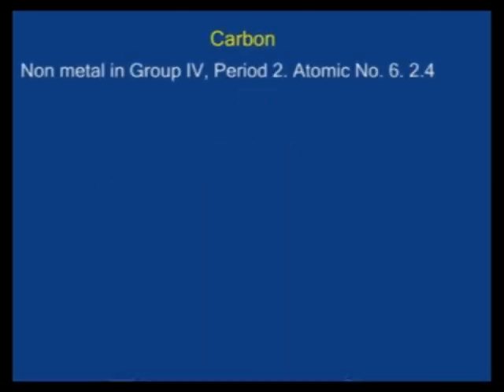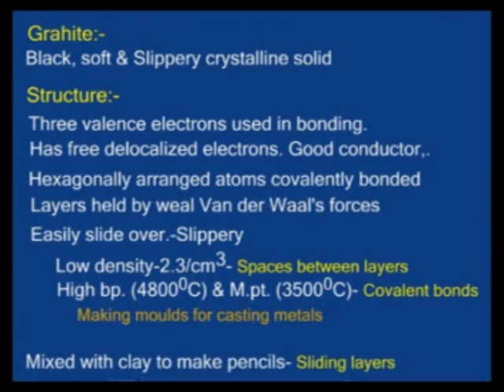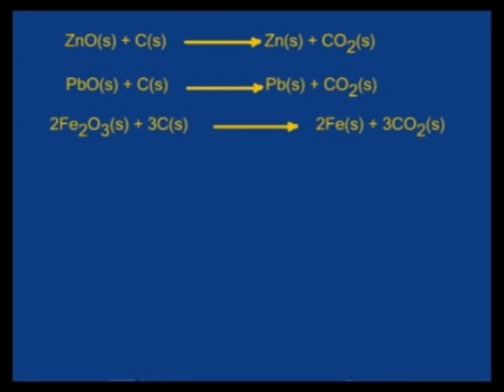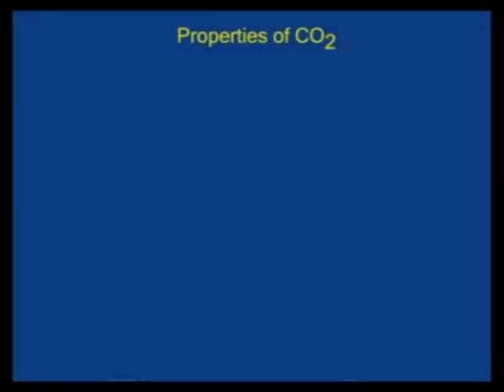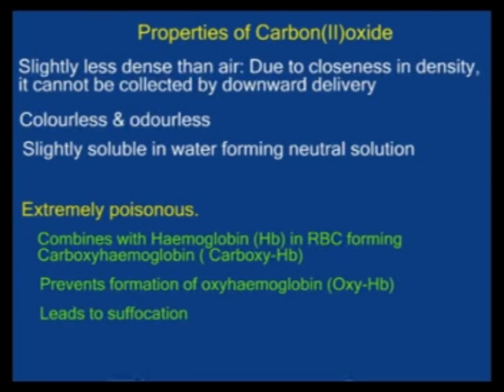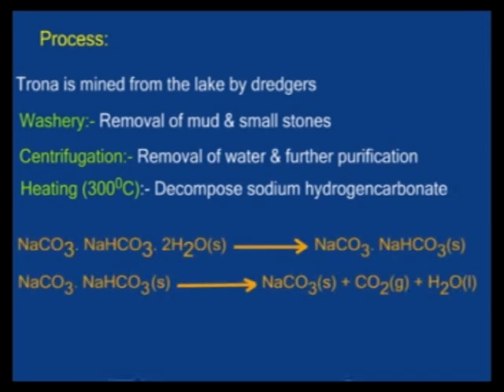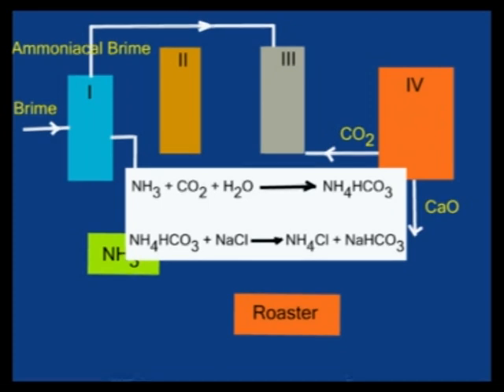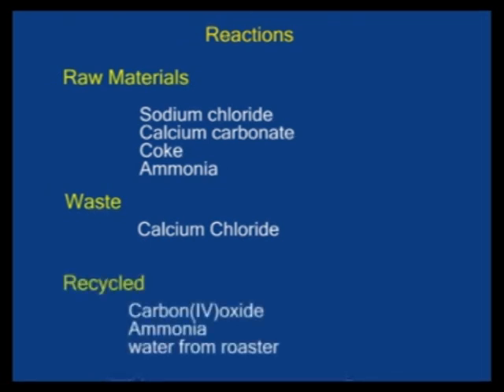6 Carbon & Some of Its Compounds